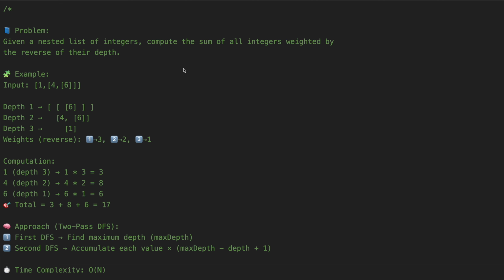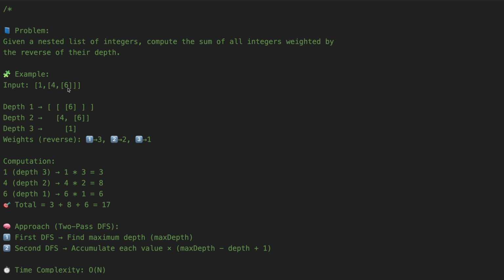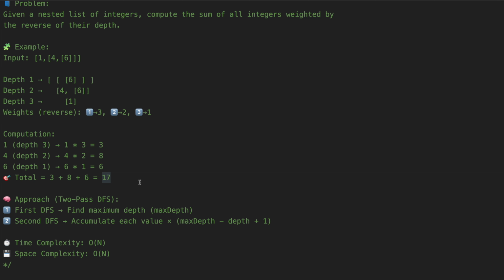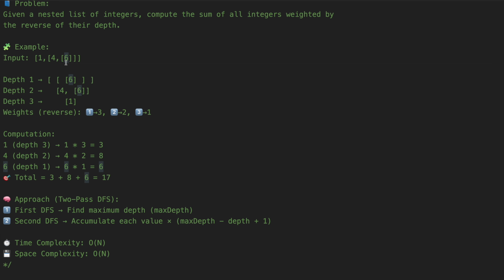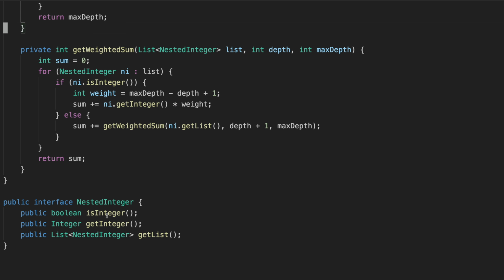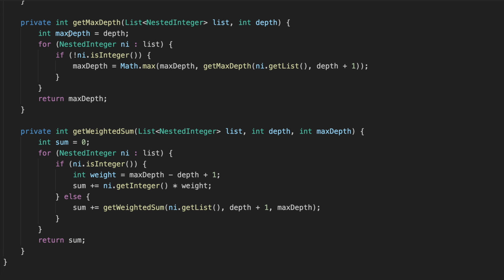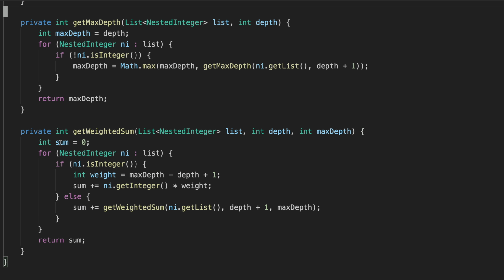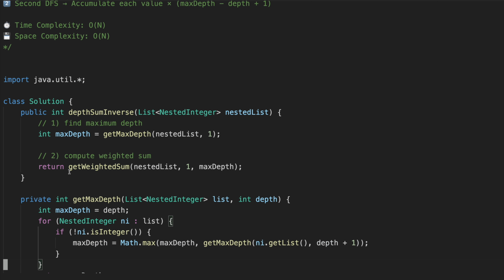LeetCode - 364. Nested List Weight Sum II | DFS | Java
00:00 - Step-by-Step Explanation

leetcode 364